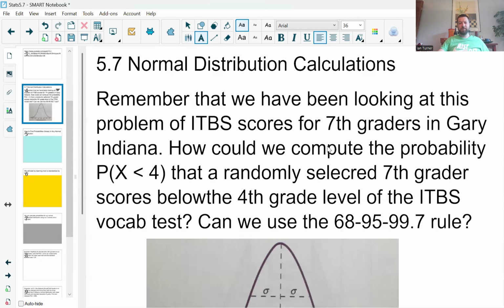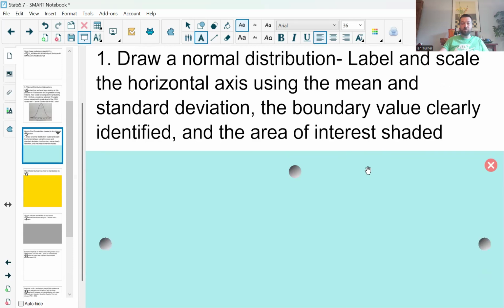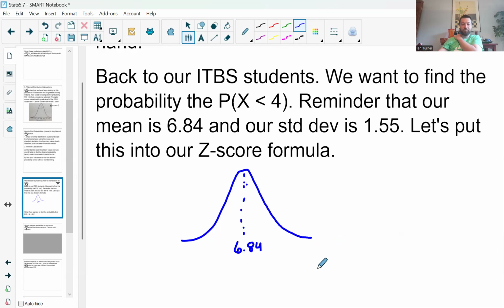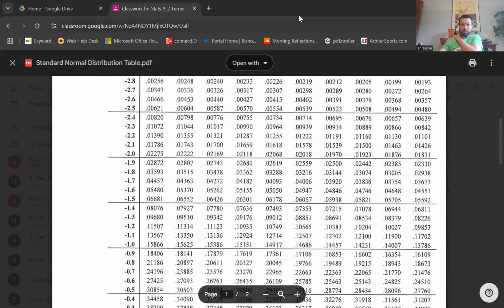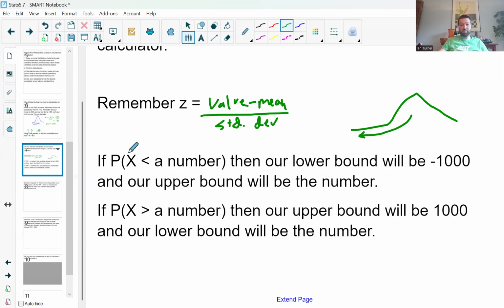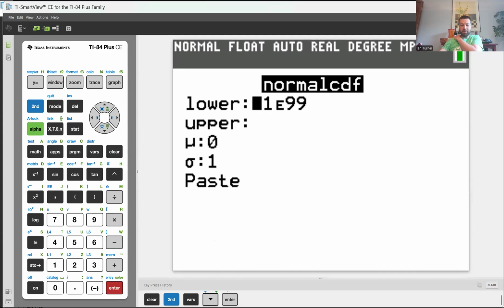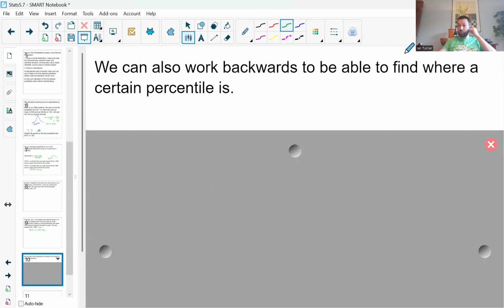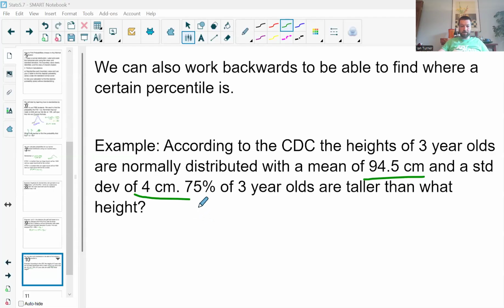High School Stats- Normal Distribution Calculations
How to calculate normal distribution area using Z-scores and your calculator